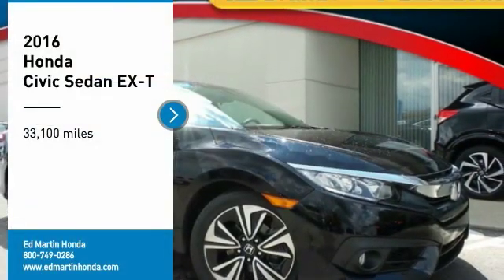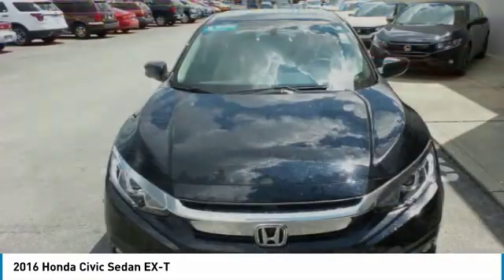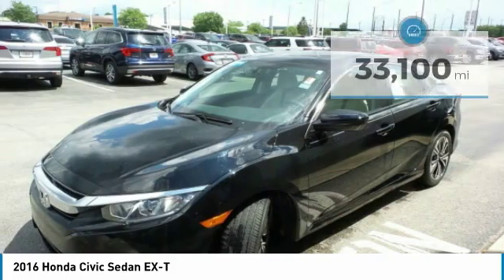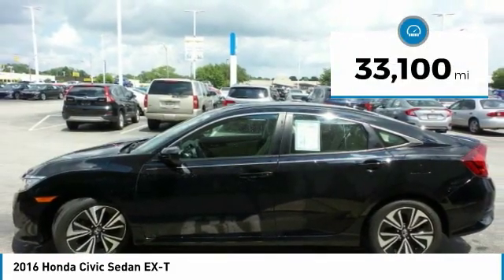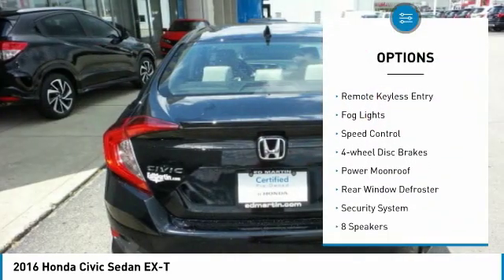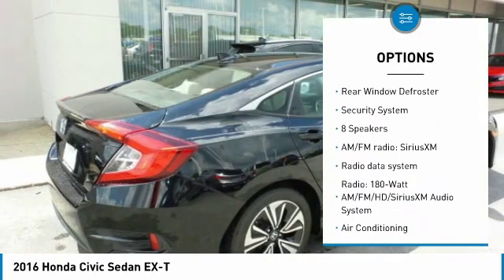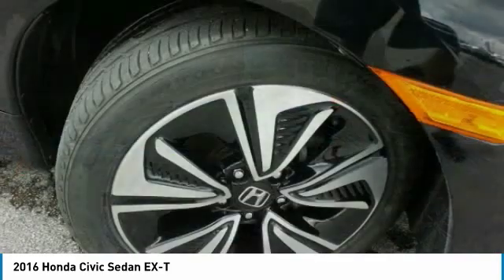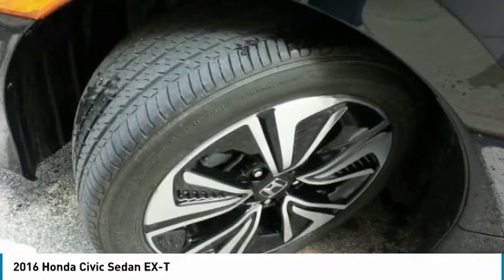2016 Honda Civic Sedan 2CV4009A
2016 HONDA CIVIC SEDAN Indianapolis, IN
Stock# 2CV4009A

HONDA CERTIFIED!, BALANCE OF FACTORY WARRANTY!, ONE OWNER LOCAL TRADE!, SERVICED & COMPLETE DETAIL!!, GREAT SERVICE HISTORY!, POWER SUNROOF!, CARFAX ONE OWNER!, USB PORT!, REAR VIEW CAMERA!, BLUETOOTH!.
31/42 City/Highway MPG

Awards:
* 2016 IIHS Top Safety Pick+ (When equipped with honda sensing) * NACTOY 2016 North American Car of the Year * 2016 KBB.com Brand Image Awards
2016 Kelley Blue Book Brand Image Awards are based on the Brand Watch(tm) study from Kelley Blue Book Market Intelligence. Award calculated among non-luxury shoppers. Kelley Blue Book is a registered trademark of Kelley Blue Book Co., Inc.